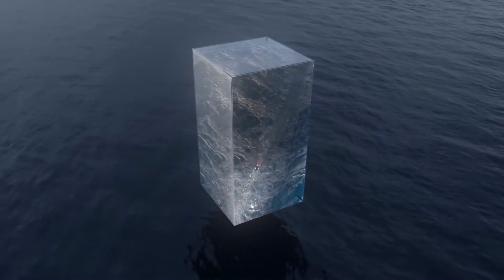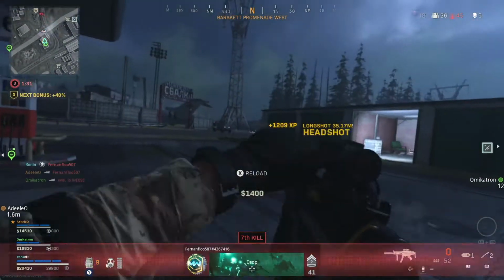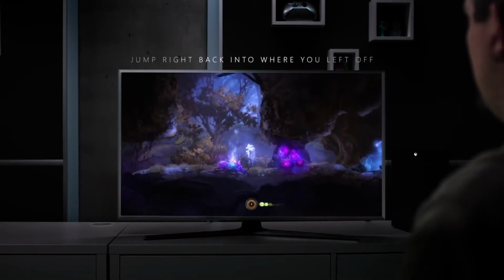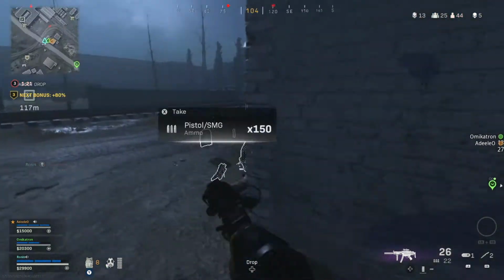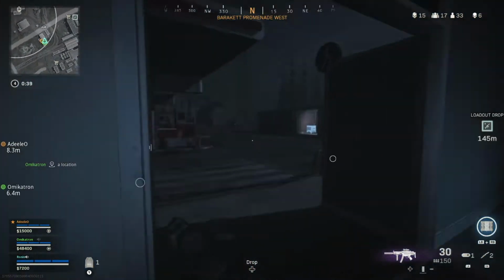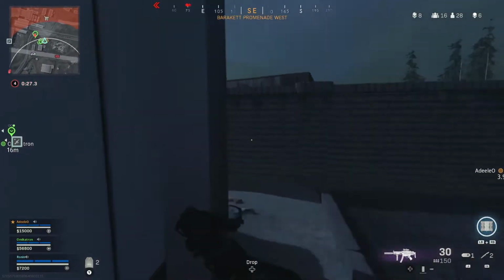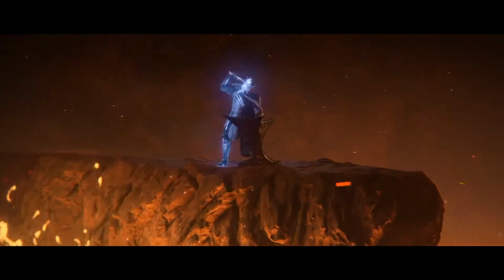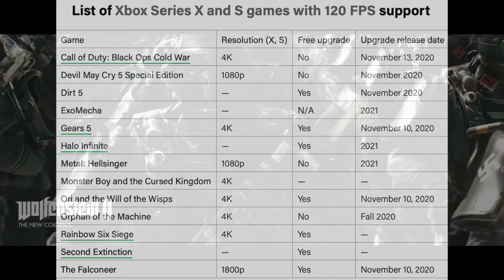EVERYTHING YOU NEED TO KNOW: XBOX SERIES X / S FINAL ROUNDUP!!! 2 WEEKS TO GO!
With the Xbox almost here in 2 weeks, these are all the major points of discussion that people were most concerned about so we lump-summed them into a short video.

Short and quick review on the major topics about the Xbox Series X/S. Including storage options, backwards compatibility, quick resume, load times, UI, controller changes, and games!

Background footage from CoD Warzone